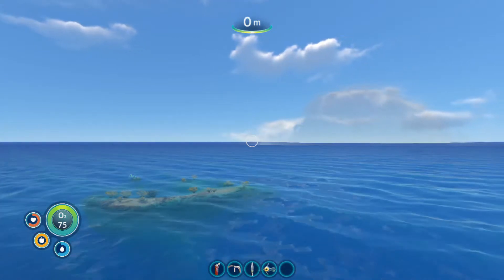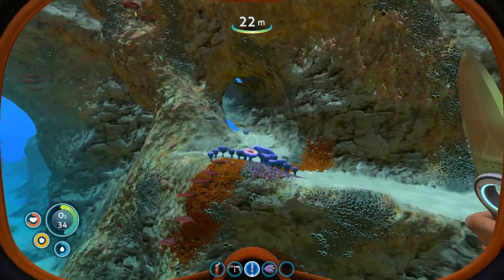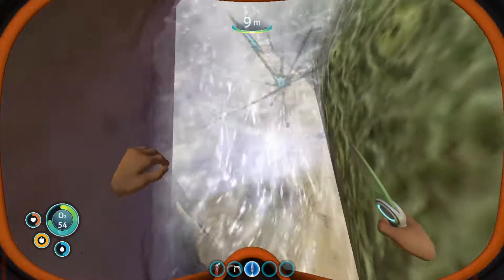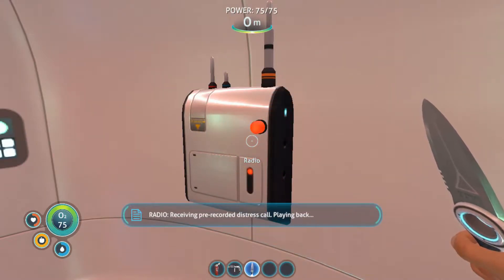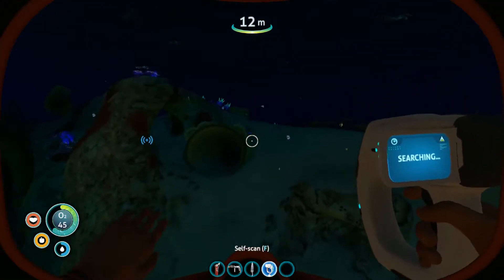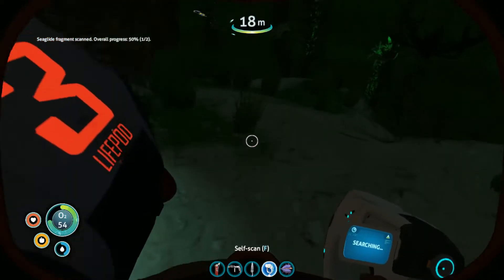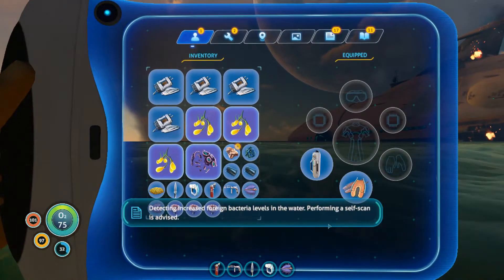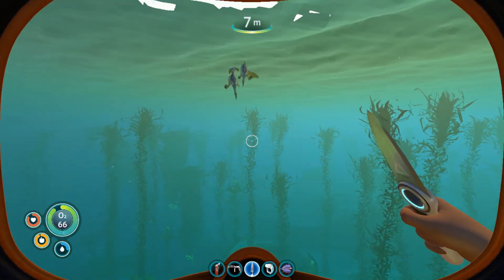Subnautica #2: Titanium Hunt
Episode 2 is finally here! In this episode, we gather some resources, explore a little, and investigate a crashed lifepod.

(Original Upload Date: Mar 24 2019)